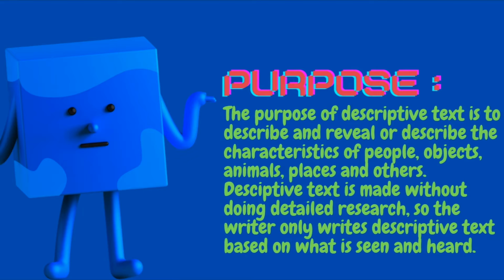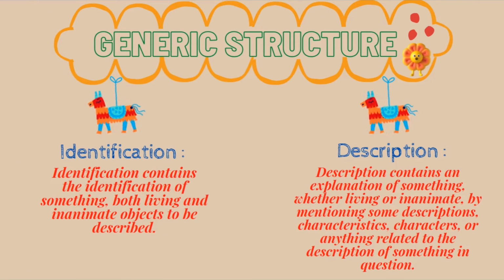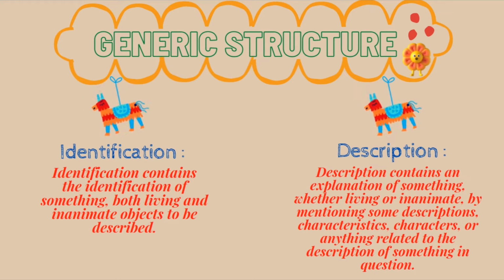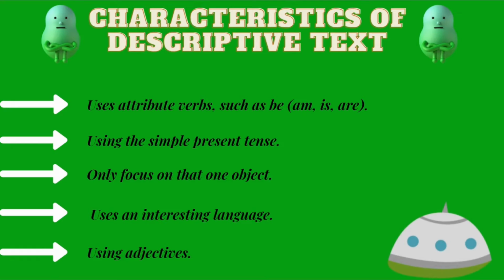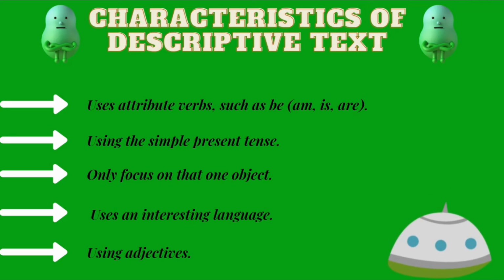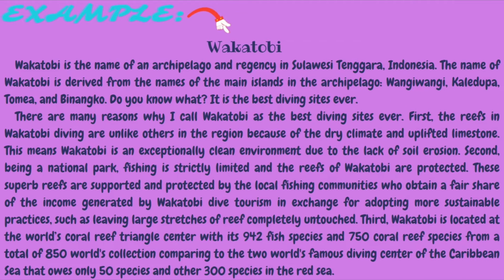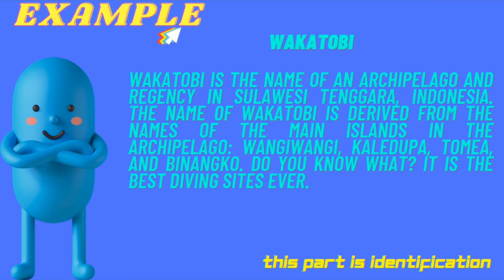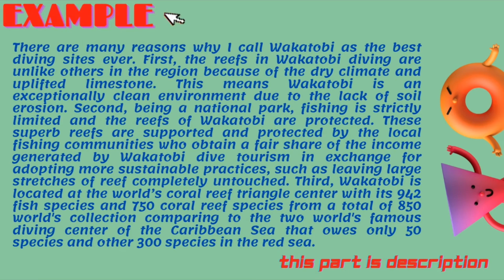DESCRIPTIVE TEXT (CALL) | SITI NURAINI R4I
UTS Mata Kuliah CALL ( Computer Assisted Language Learning ) , membuat materi pembelajaran Bahasa Inggris dalam bentuk PPT.

Nama: Siti Nuraini
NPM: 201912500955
Class: R4I
Dosen: Nurul Akhmaliah, S.Pd.